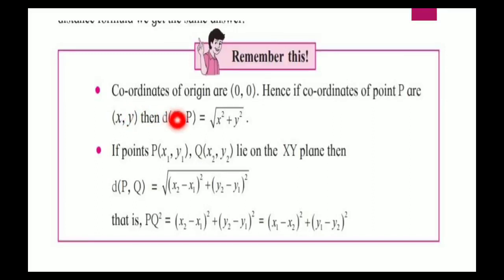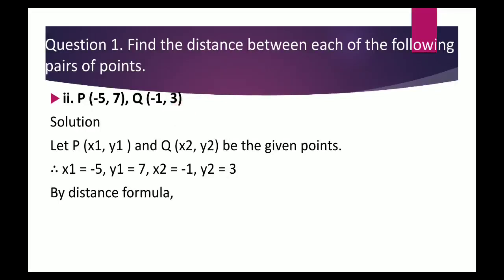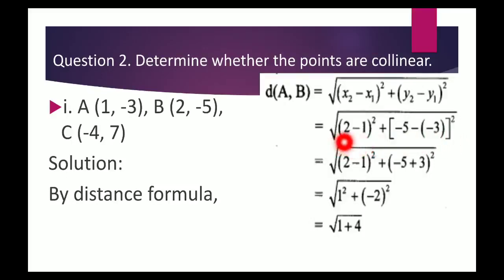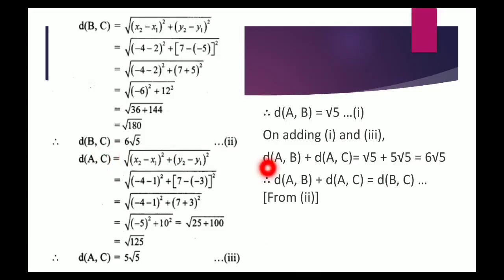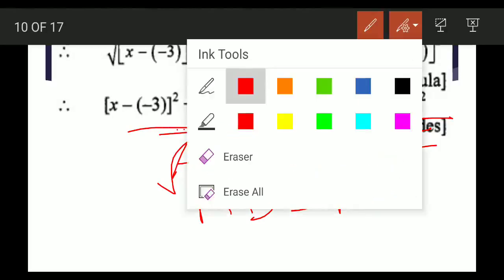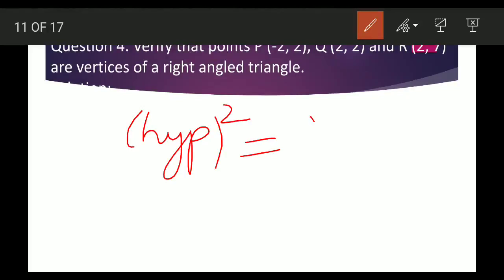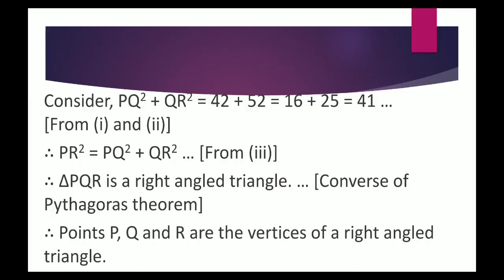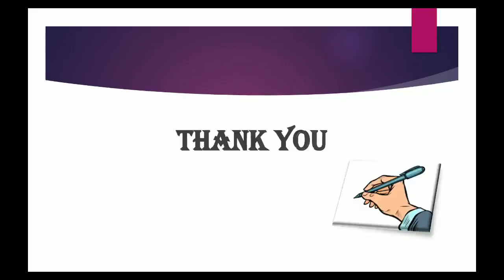std 10/mathematics 1/practice set 5.1